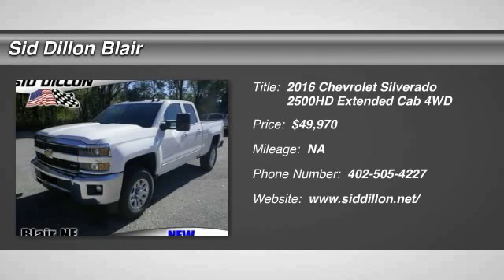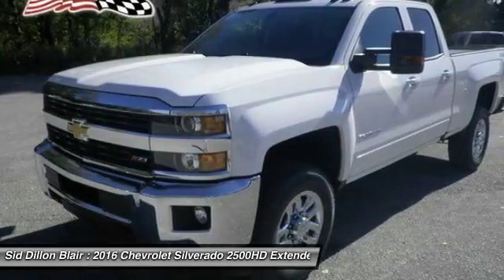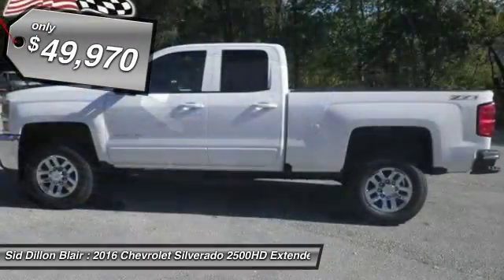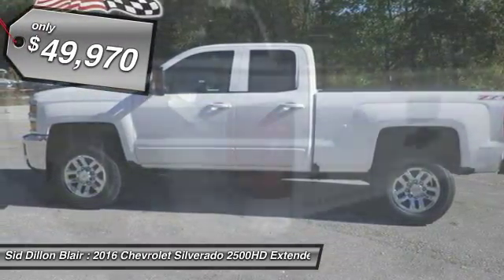2016 Chevrolet Silverado 2500HD 316192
2016 CHEVROLET SILVERADO 2500HD Blair, NE
Stock# 316192

Introducing the 2016 Silverado2500 HD. With new exterior and interior designs, the Silverado 2500HD offers the proven power of Chevy's heavy-duty engines. Of the engine options you have the available Duramax 6.6L Turbo-Diesel V8 with Allison transmission or the gasoline-powered Vortec 6.0L V8 which comes standard on Silverado HD. Its torque curve is broad and flat, with approximately 90 percent of peak torque available at only 2,000 rpm. The Silverado 2500HD is also available with a version of the Vortec engine that allows the use of Compressed Natural Gas. The Silverado 2500HD offers the most standard trailering capacity in its class at 13,000 lbs thanks in part to smart technologies like Trailer Sway Control and an available Trailer Brake Controller. The 2500HD equipped with the available Duramax engine is capable of towing 17,900 lbs. With its all-new interior, Silverado HD makes life onboard easier, especially for a work truck. First, the cabin is quieter, thanks to triple door seals and aerodynamic enhancements to the exterior. An all-new instrument cluster features a six-gauge cluster and integrated center control display. From the contacts and music playlists you've got stored in your smartphone, to a selection of on-screen apps like Pandora, to the available MyLink with Navigation, the available 8-inch screen provides instant access to the information and entertainment you want. Managing cargo is now easier as well with a bed built from steel that's roll formed, not simply stamped. Silverado HD's new available load-bearing upper hooks are rated to help secure 250 pounds each. Silverado HD's available EZ-Lift and Lower Tailgate takes hardly any effort to raise and is designed to lower gradually when opening.